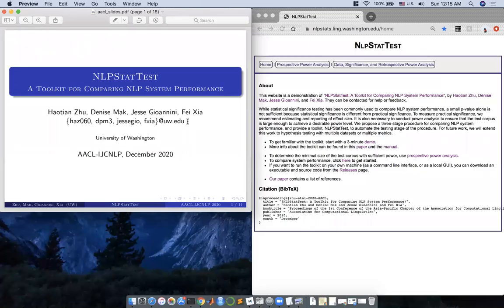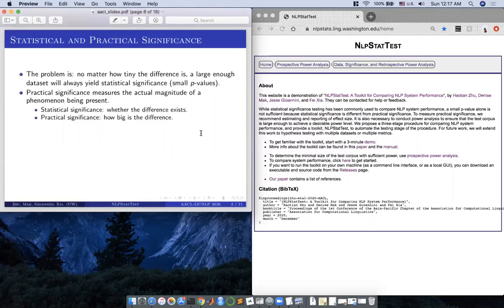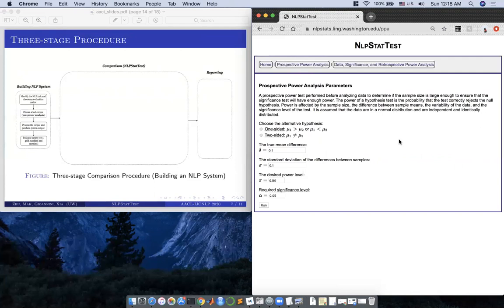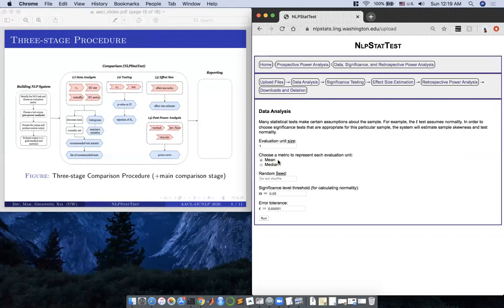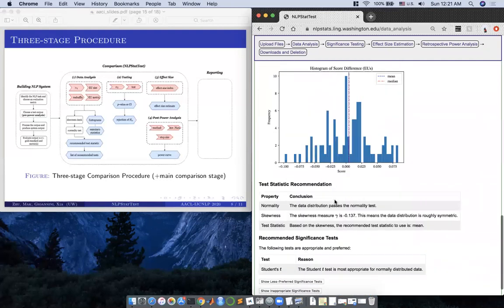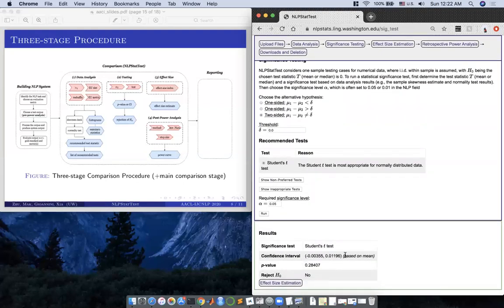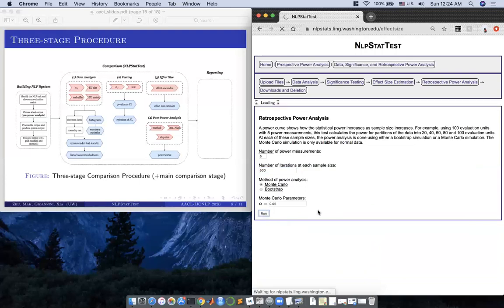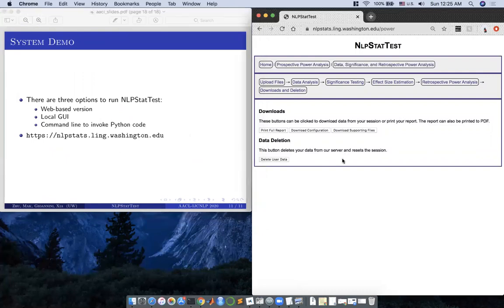NLPStatTest: A Toolkit for Comparing NLP System Performance